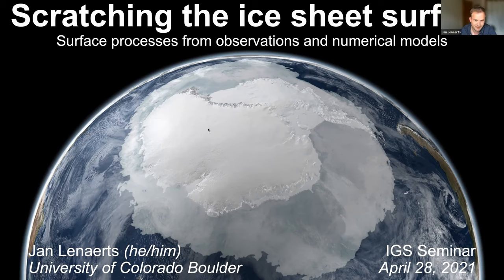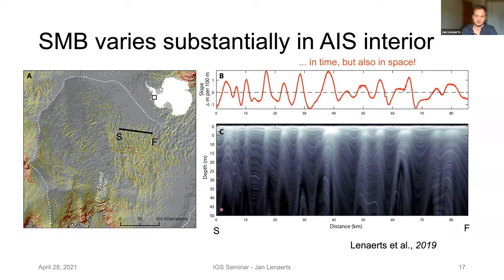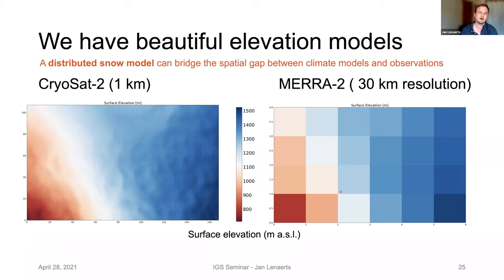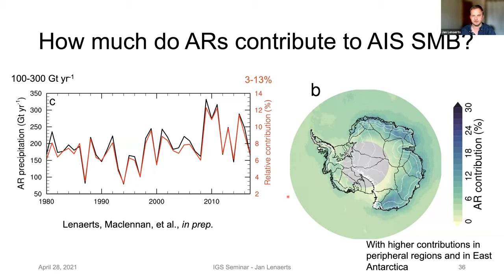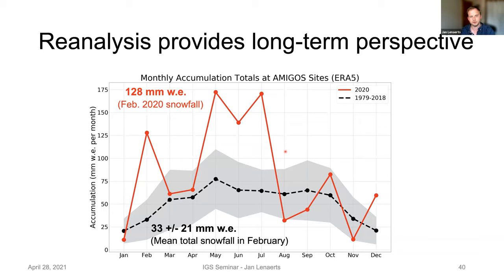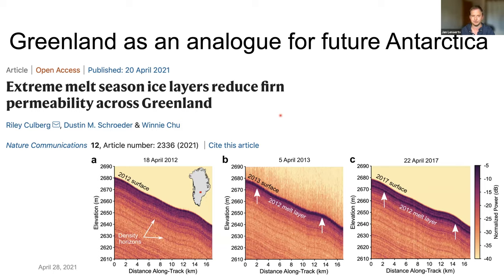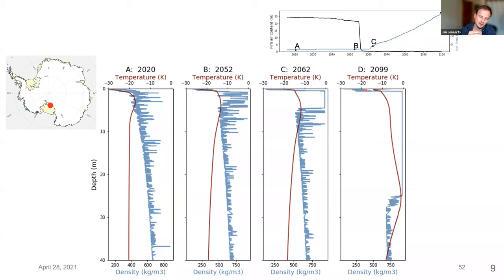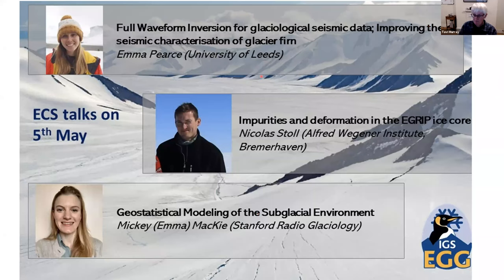Jan Lenaerts at the International Glaciological Society Global Seminar Series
April 28th Jan Lenaerts, University of Boulder at Colorado, 'Scratching the ice sheet surface: surface processes from observations and numerical models'.